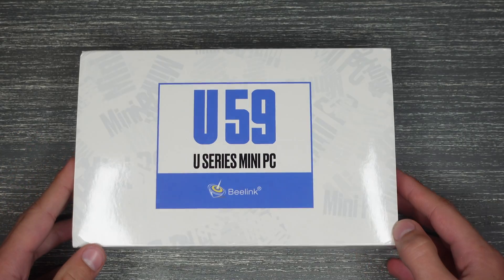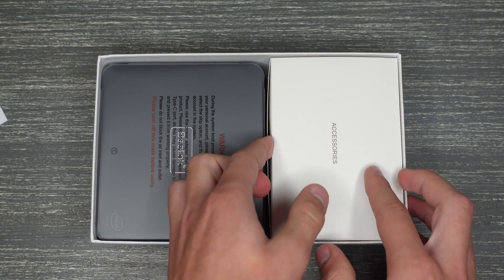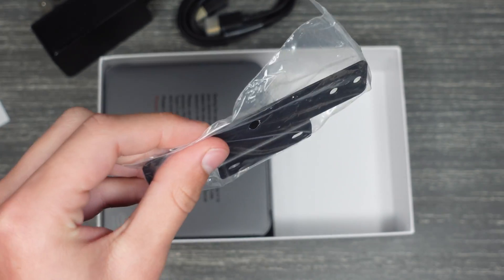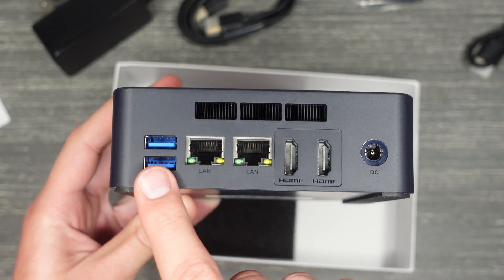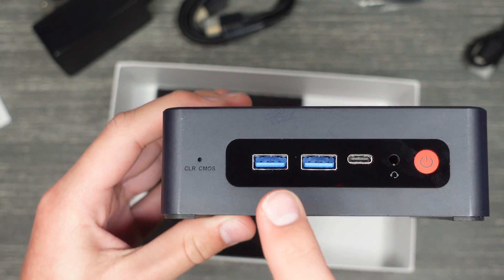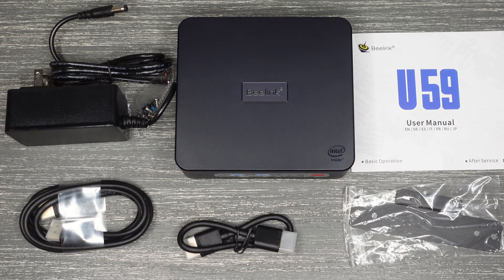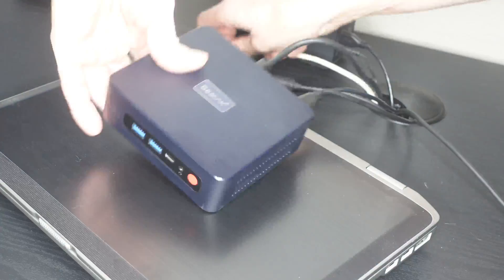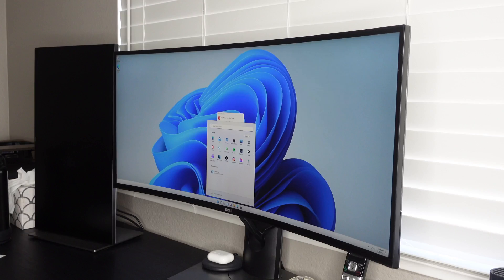Beelink U59 Mini PC Unboxing & Setup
In this Video, Kyle Unboxes and Sets up the Beelink U59 Mini PC.

Beelink U59 Mini PC